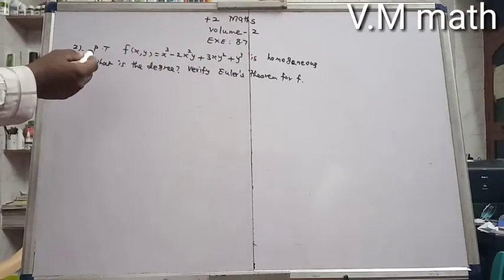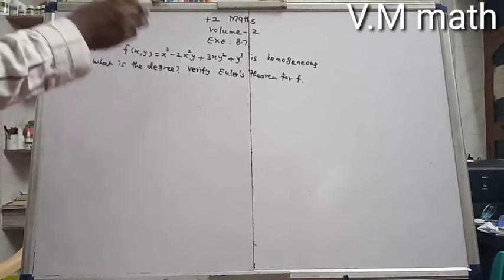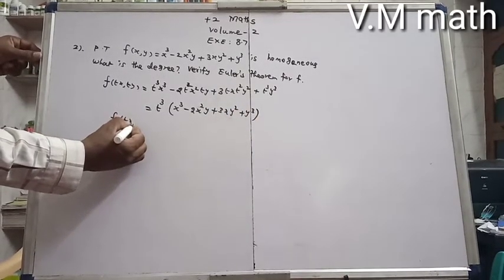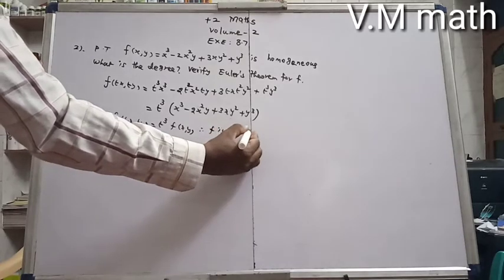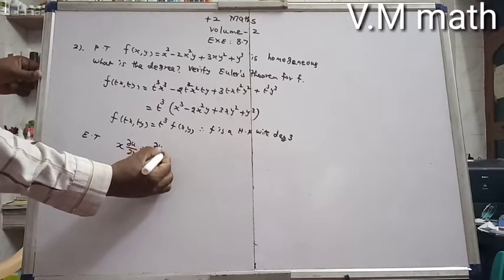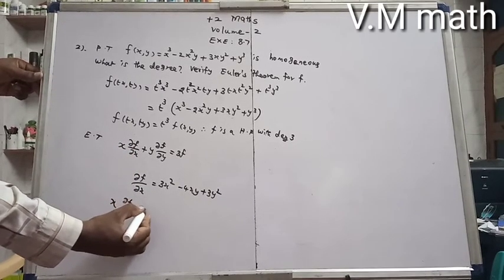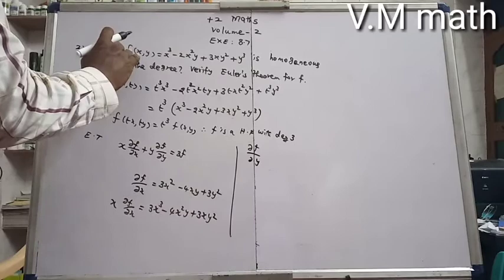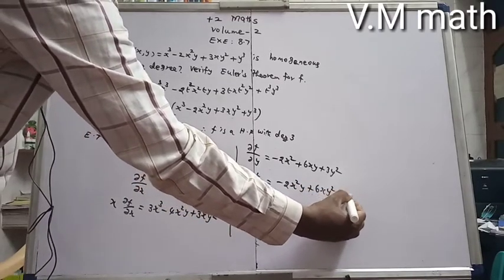12th Maths volume 2 Unit 8